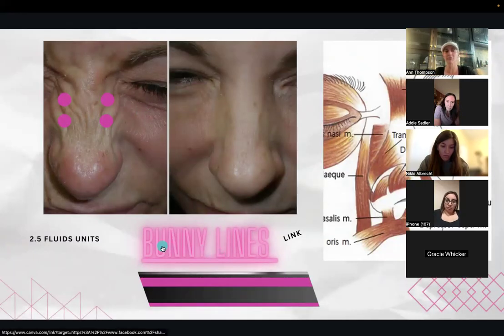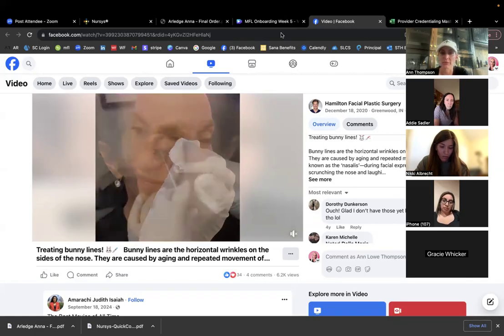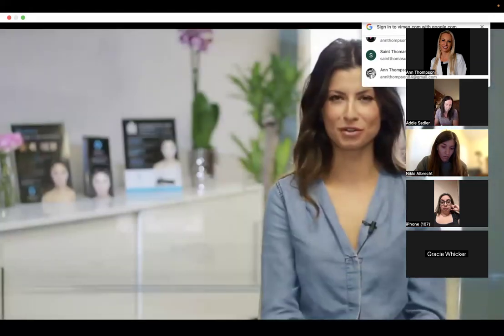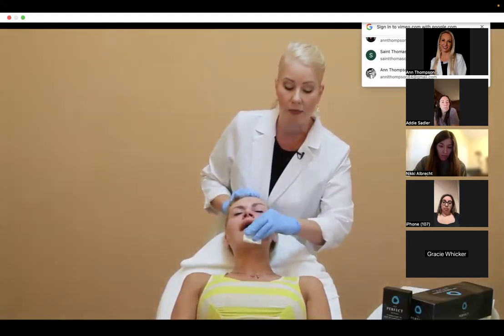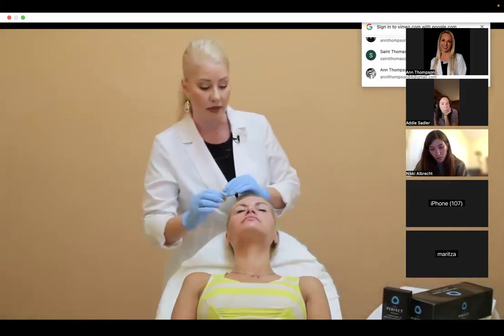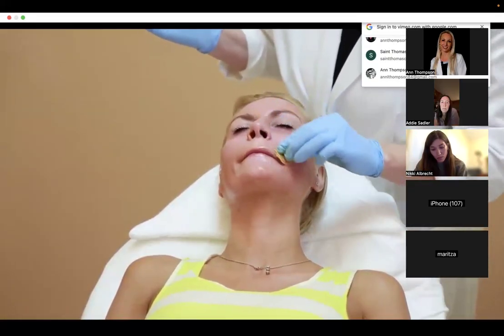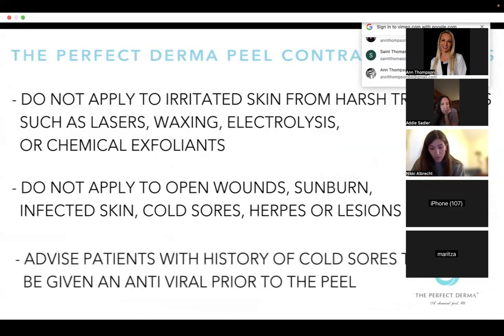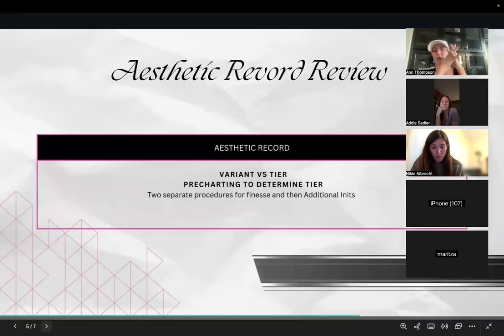MFL Week 6 Onboarding Feb 2025